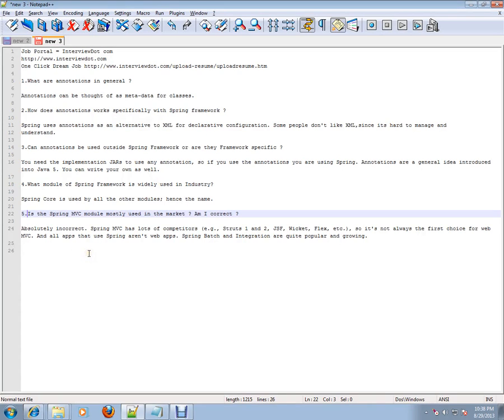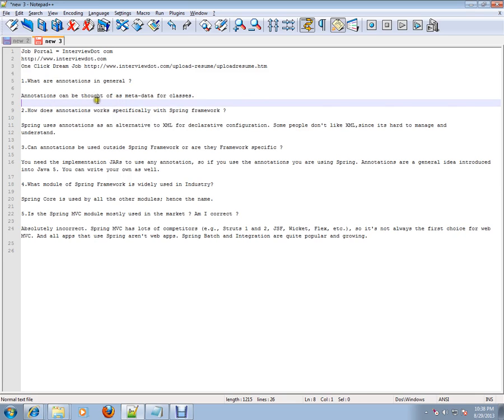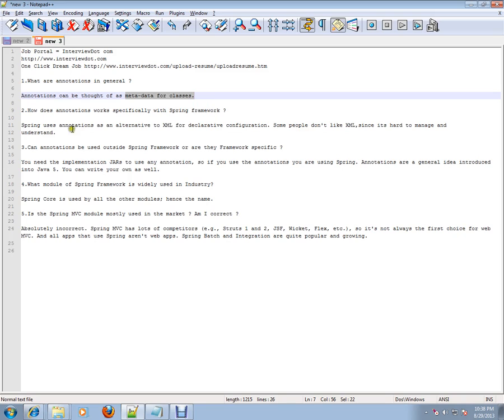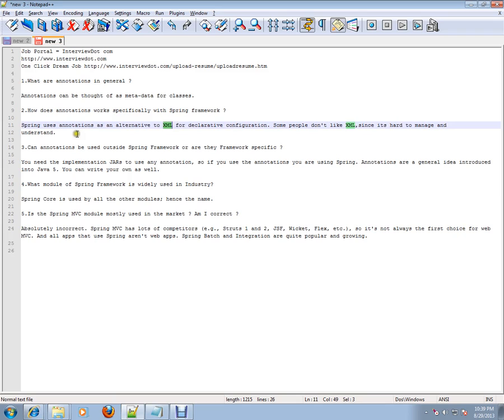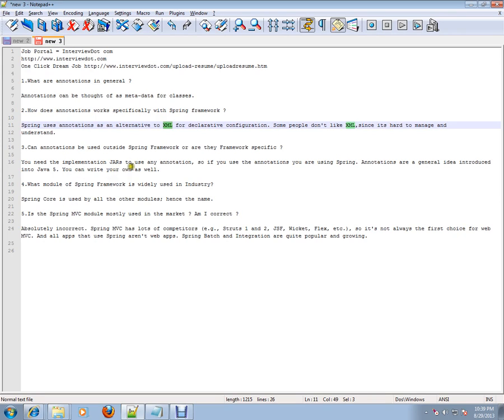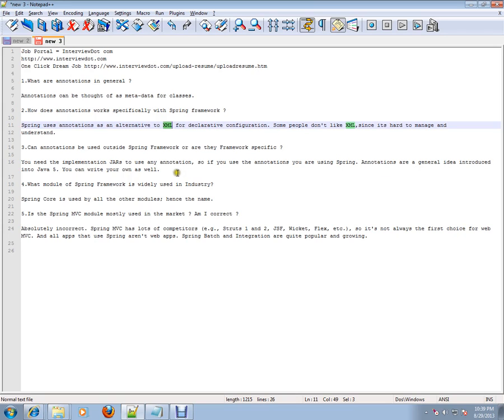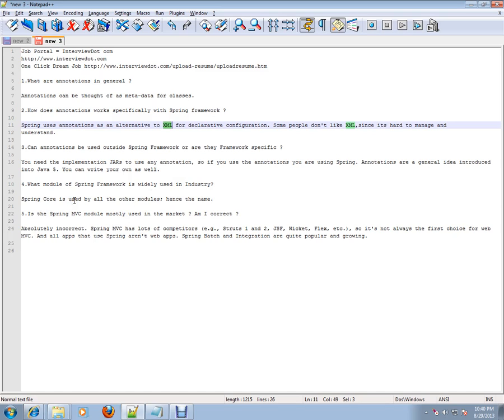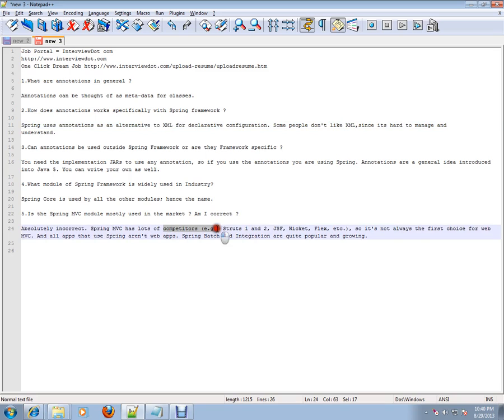Spring interview question spring annotations interviewdotcom job portal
to get notifications. Top 10 Spring MVC Interview Questions InterviewDot com job portal

1.What are annotations in general ?

Annotations can be thought of as meta-data for classes.

2.How does annotations works specifically with Spring framework ?

Spring uses annotations as an alternative to XML for declarative configuration. Some people don't like XML,since its hard to manage and
understand.

3.Can annotations be used outside Spring Framework or are they Framework specific ?

You need the implementation JARs to use any annotation, so if you use the annotations you are using Spring. Annotations are a general idea introduced into Java 5. You can write your own as well.

4.What module of Spring Framework is widely used in Industry?

Spring Core is used by all the other modules; hence the name.

5.Is the Spring MVC module mostly used in the market ? Am I correct ?

Absolutely incorrect. Spring MVC has lots of competitors (e.g., Struts 1 and 2, JSF, Wicket, Flex, etc.), so it's not always the first choice for web MVC. And all apps that use Spring aren't web apps. Spring Batch and Integration are quite popular and growing.